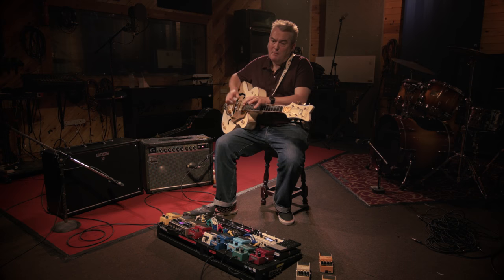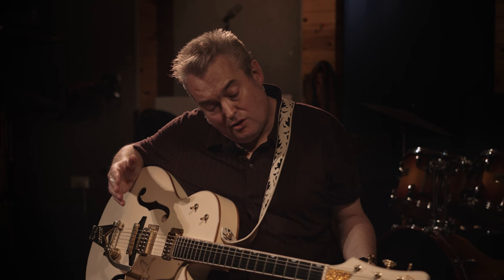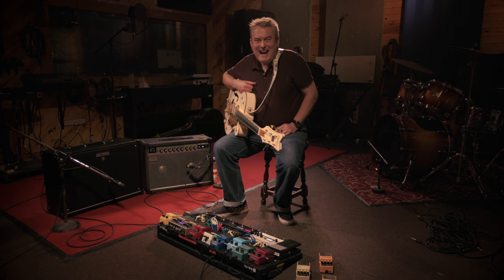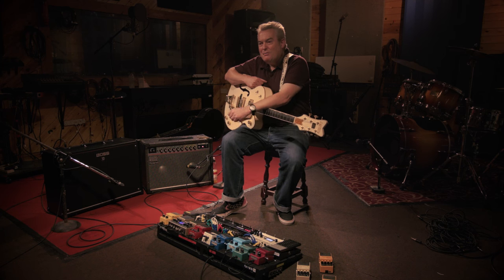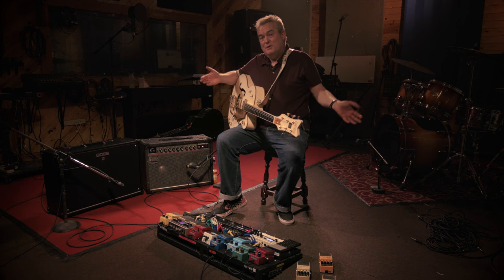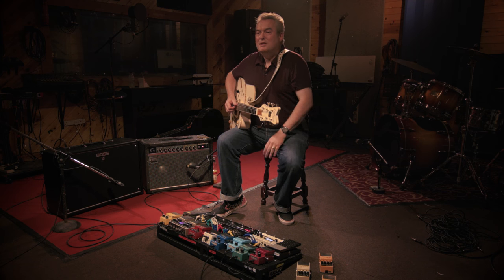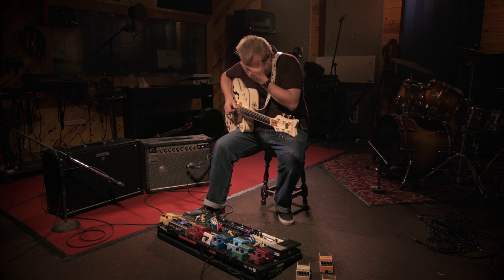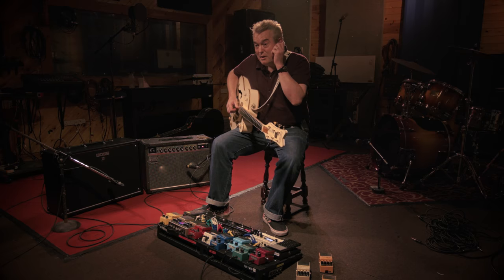Boz Boorer - Life on the road with Morrissey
After 25 years in Morrissey’s solo band, Boz Boorer has seen it all. Now, the rockabilly ace opens up on songwriting, pedal-hoarding, guitar maintenance – and his bad habits on the road.

Read the full story - Boz Boorer, Boss pedals and life on the road with Morrissey